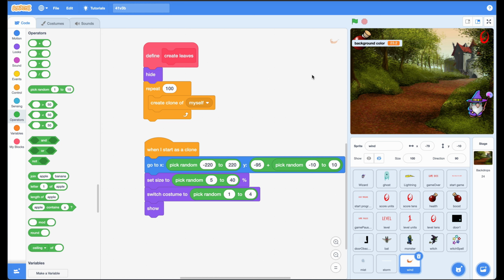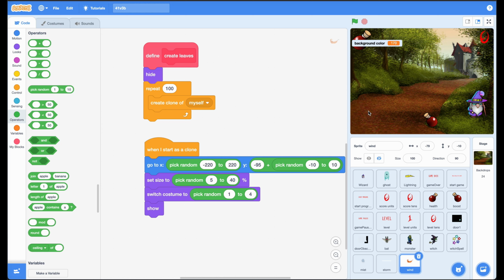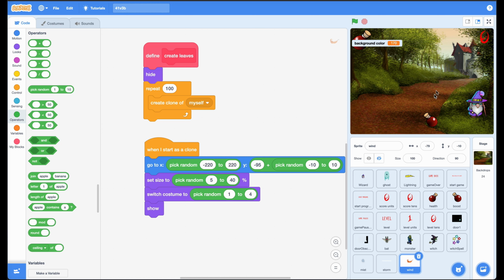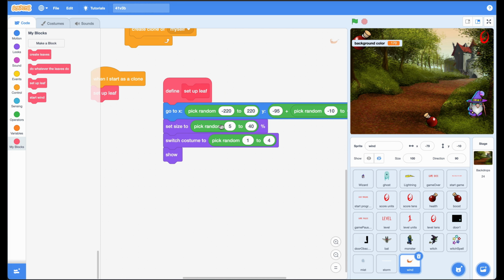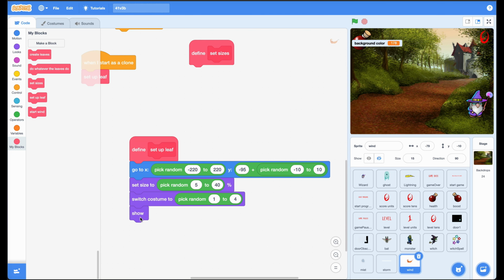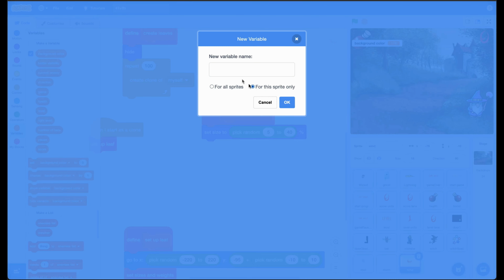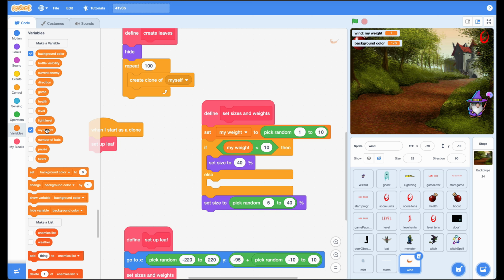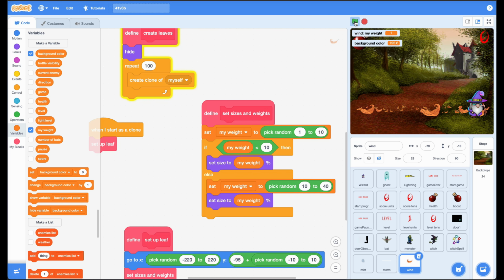Coding 4 Kids: Part 43 Vid 2 Sizing the Leaves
The size and weight of the leaves will play a big role in making them move as individuals.